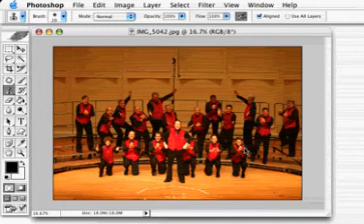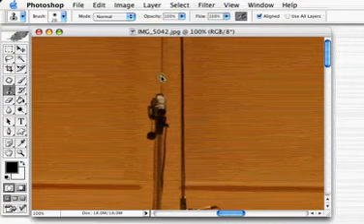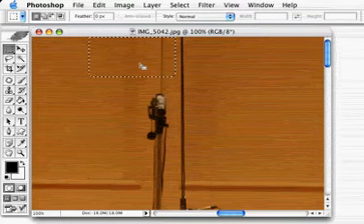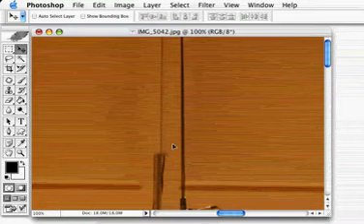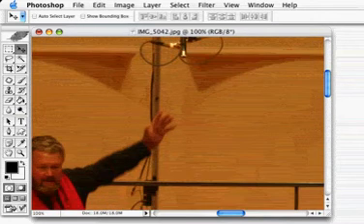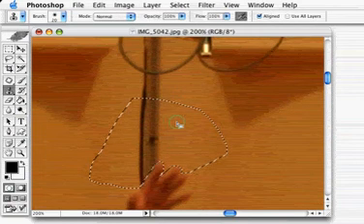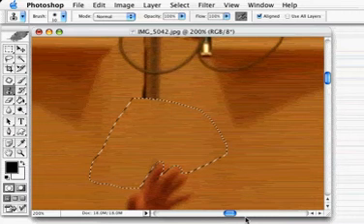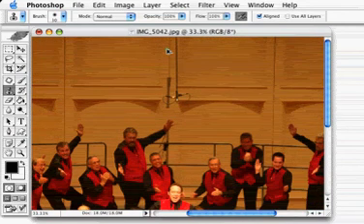Cloning - Photoshop Tutor